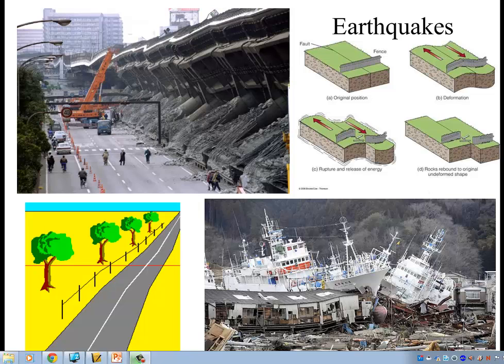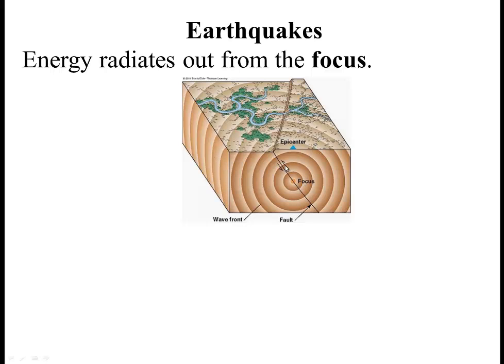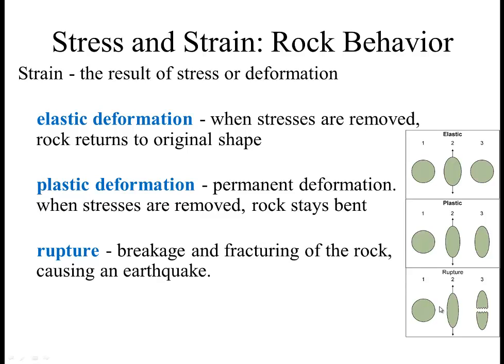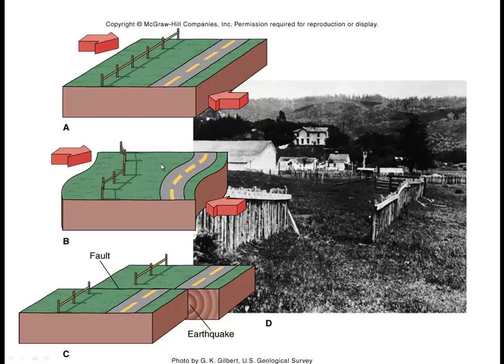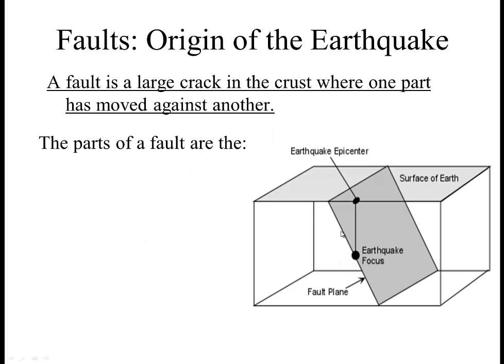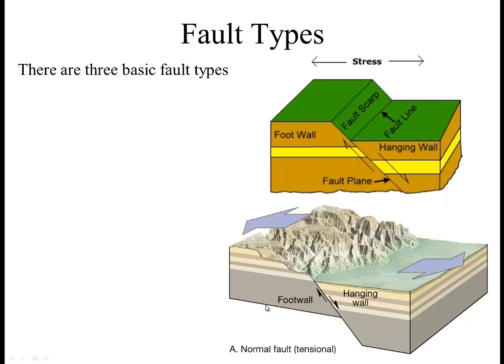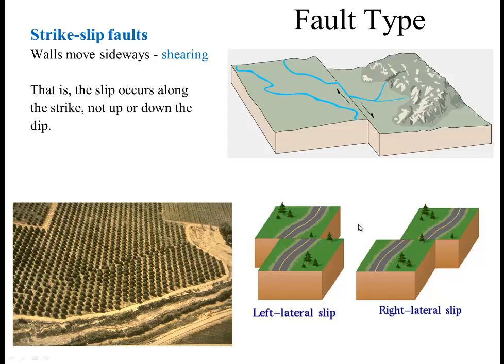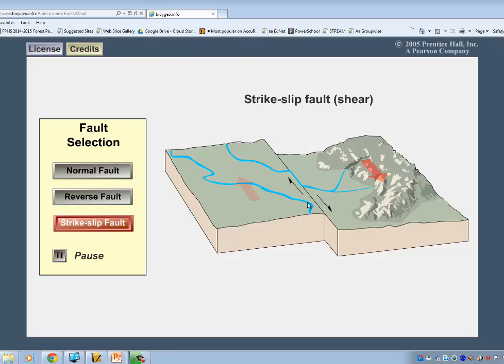Phy Geology EQ pt 1 Faulting